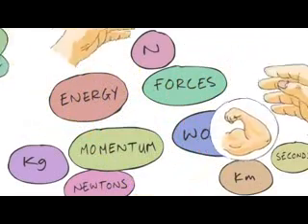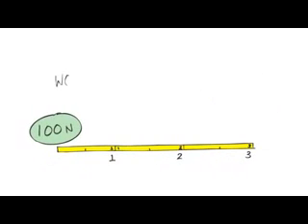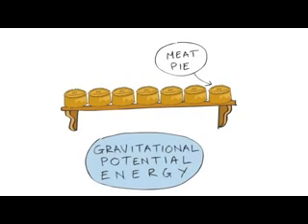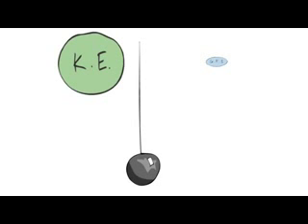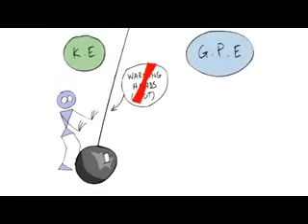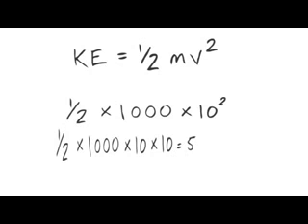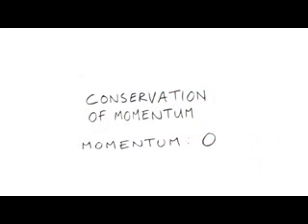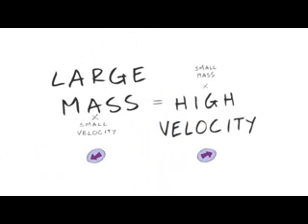Work and Energy